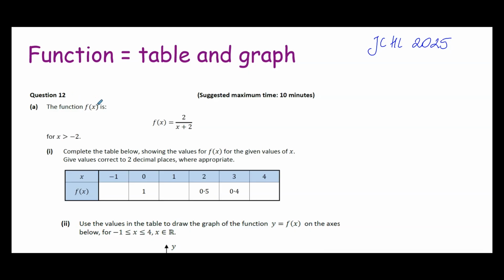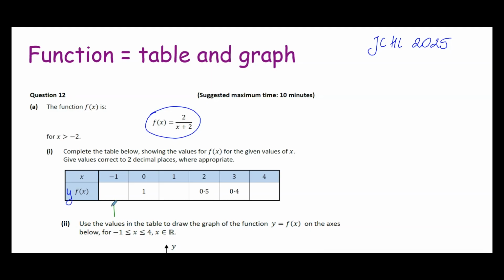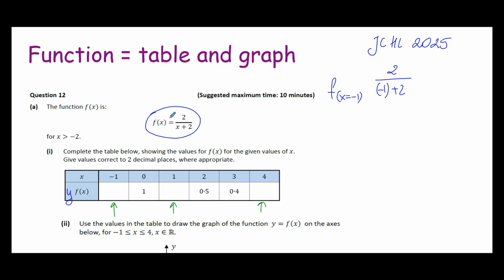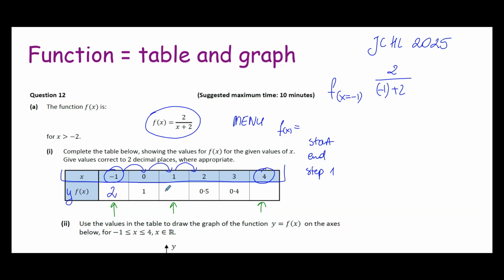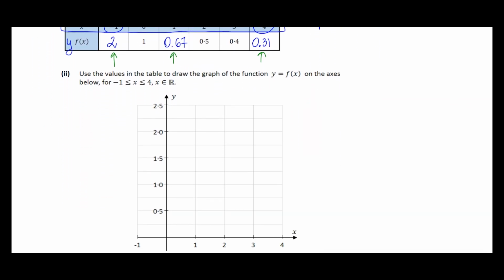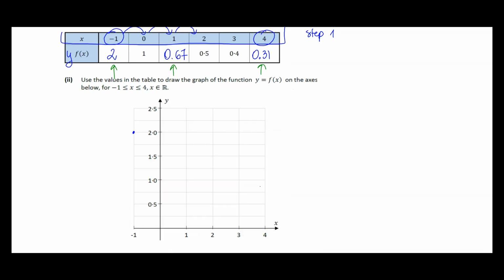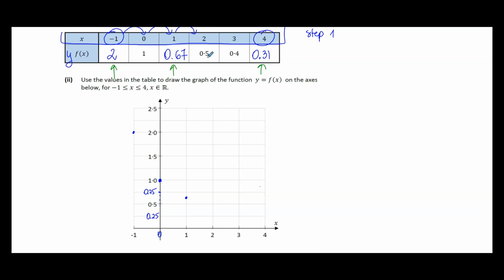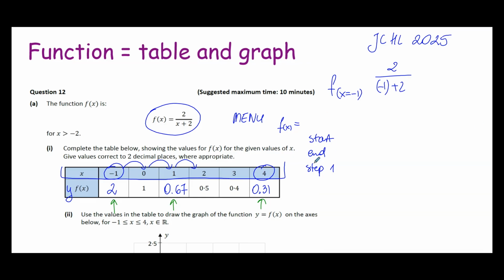Completing a Function Table and Drawing a Graph - JC Maths Help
In this video, we walk through a typical Junior Cycle Higher Level Maths question (Question 12a from the 2025 paper) focusing on functions.

We cover:

How to complete a table of values for a given function.

The best way to use your scientific calculator to save time during the exam by generating tables automatically.

How to accurately plot points on a graph and connect them to show the function's curve.

This is a vital skill for both Junior Cycle and Leaving Cycle students, as functions are a core part of the algebra and coordinate geometry sections.

0:00 Introduction to the Function question
0:28 Understanding the function formula
1:17 Calculating values manually (x and y)
1:32 Pro Tip: Using the Calculator "Table" mode
2:19 Setting Start, End, and Step values on your calculator
2:45 Filling in the table results
2:57 How to plot the points on the graph
4:32 Joining the dots and final tips